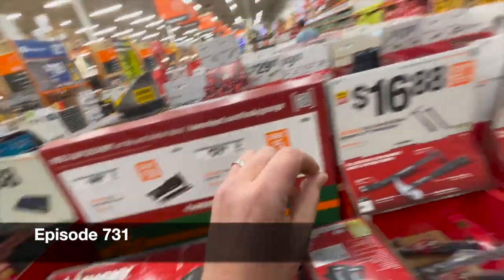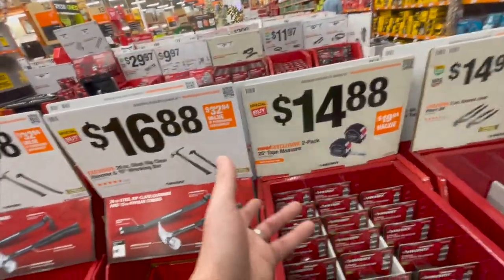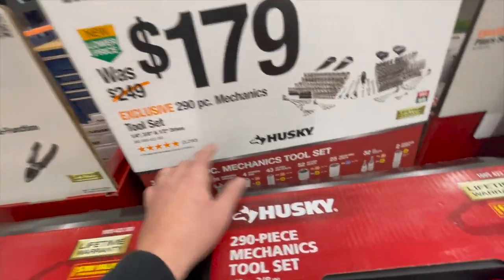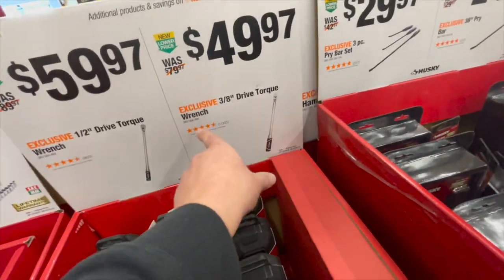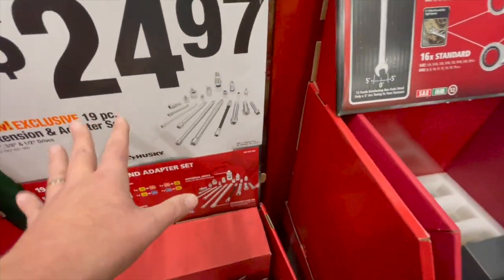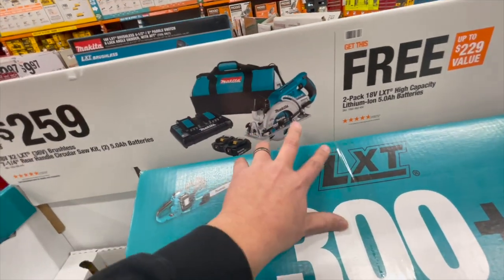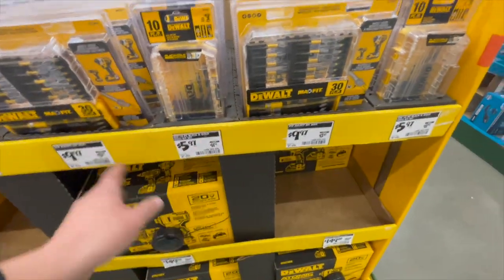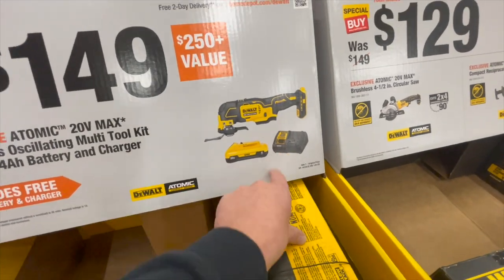Gotta Get these HUSKY Deals You Guys!